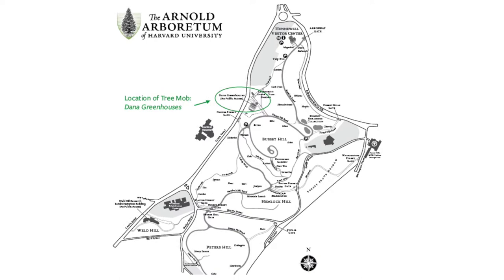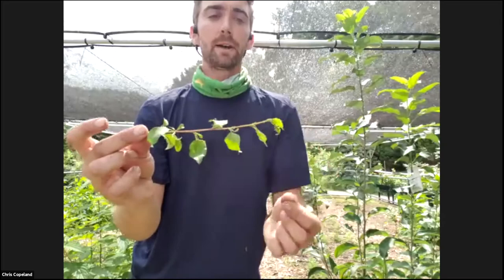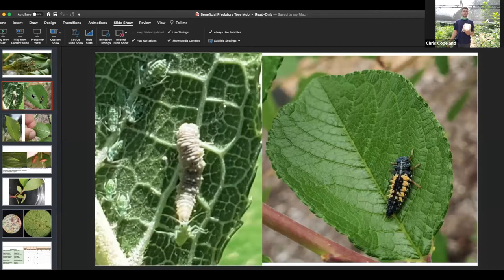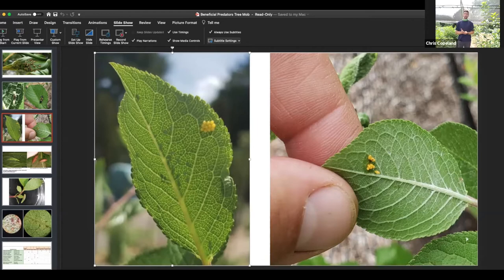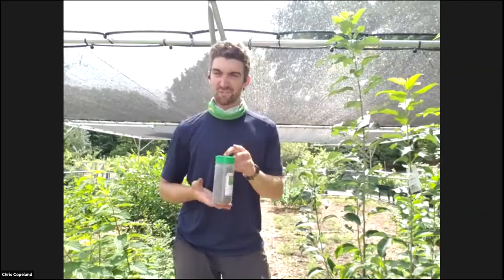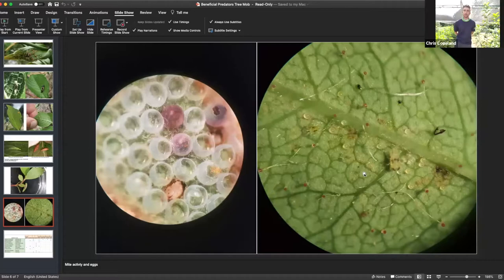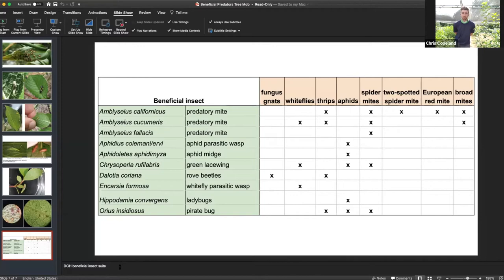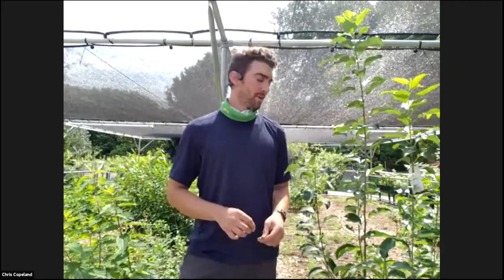Tree Mob™: Beneficial Predators for Pest Management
Get the inside scoop on using beneficial insects to manage New England plant pests from Chris Copeland, Arnold Arboretum Greenhouse Horticultural Technologist.

As a member of the Arnold Arboretum’s small horticultural greenhouse staff, Chris Copeland sees his fair share of plant pests. He must think both creatively and ecologically in preventing and treating outbreaks of detrimental insects in all phases of the Arboretum’s plant production sequence. This is no small task, as a seed or cutting will spend on average seven years in these greenhouses and nurseries before being planted in the Arboretum’s living collections. Recorded on Friday, August 7, 2020.

05:00 Aphid pests and their predators
23:40 Mite pests and their predators
37:04 Chart of beneficial predators and the pests they manage
38:28 Q&A
38:35 Scale pests
40:57 Where to buy beneficial insects
43:00 Black stuff on woody plant stems (aphid honeydew / sooty mold)
44:00 Ants and aphids
44:43 A bit about the praying mantis
47:47 On horticultural oil
48:43 On cover crops

Speaker:
Chris Copeland, Greenhouse Horticultural Technologist, Arnold Arboretum

Moderated by Pam Thompson, Manager of Adult Education
Edited by Adi Shafir, Public Programs Assistant

@Arnold Arboretum
Property of the President & Fellows of Harvard College